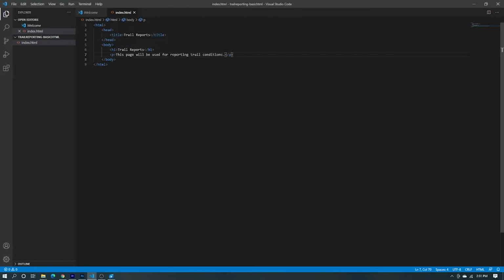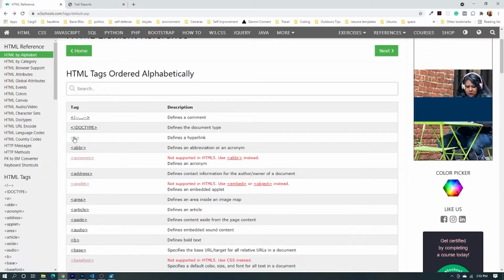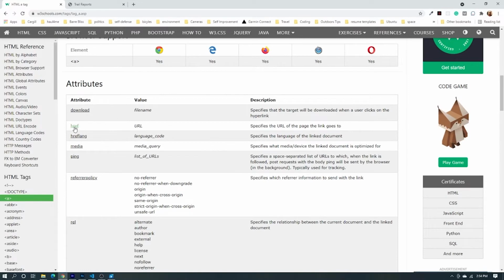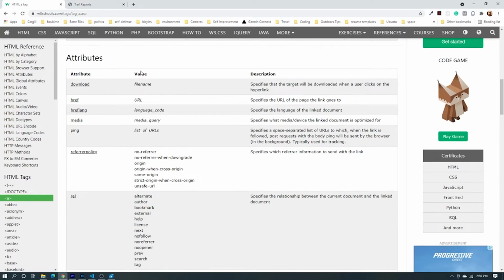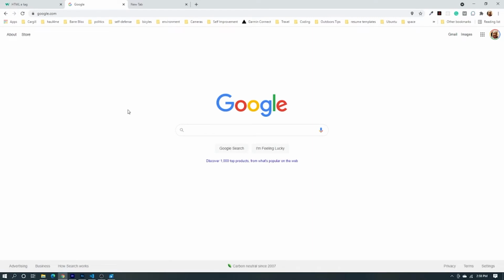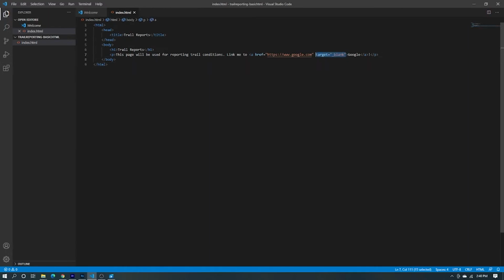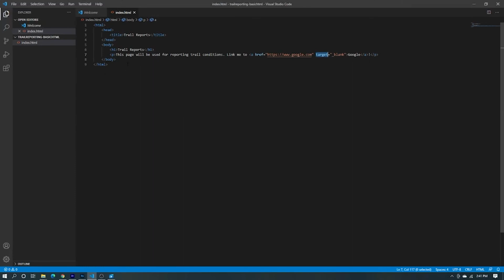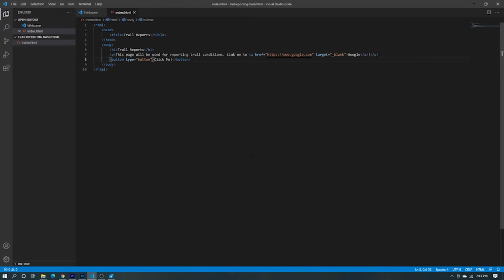Building a webpage Part Two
I talk a little about the terminology that is important to know, two new HTML tags, the Anchor tag, and the Button tag, as well as what an attribute is in HTML.